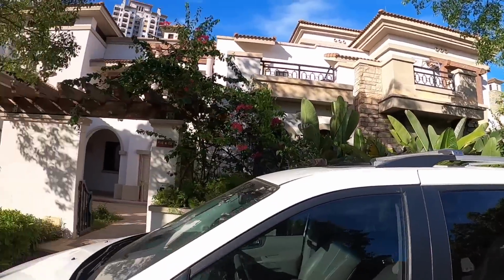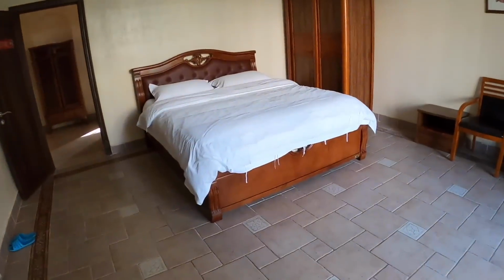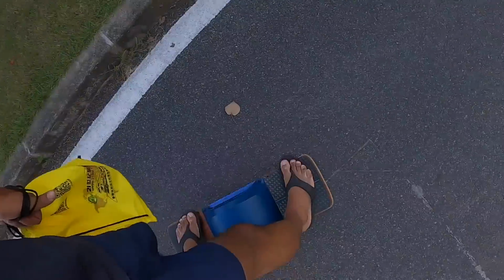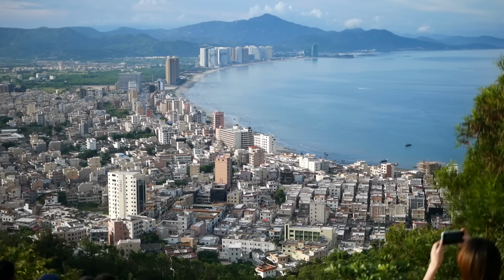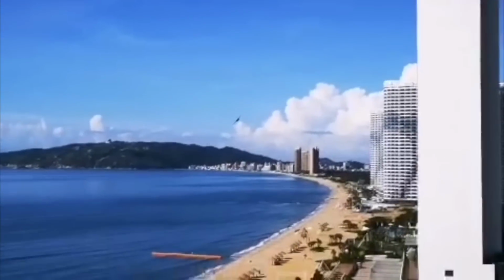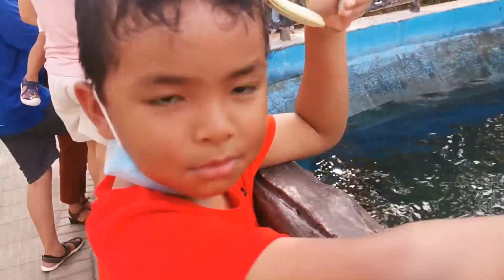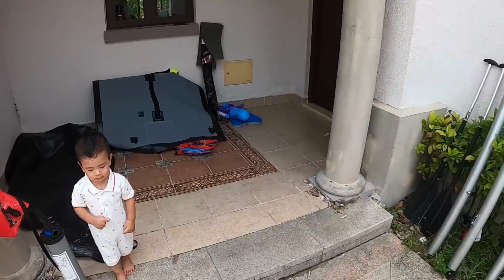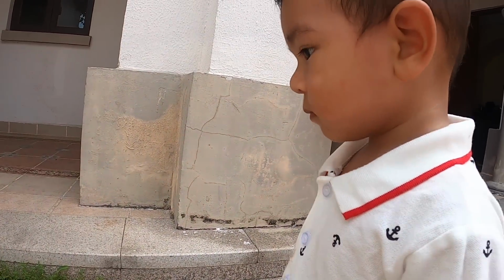Vacation/Road Trip To Double Moon Bay (Huizhou, China)